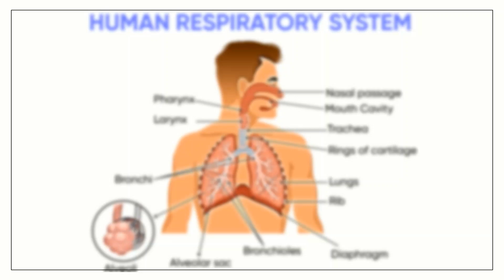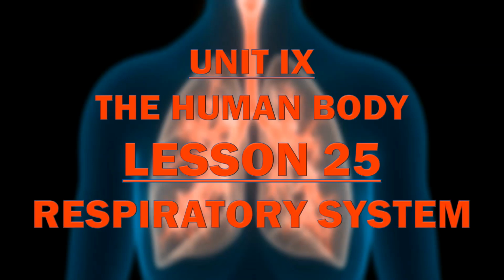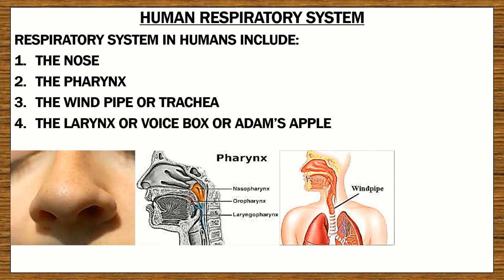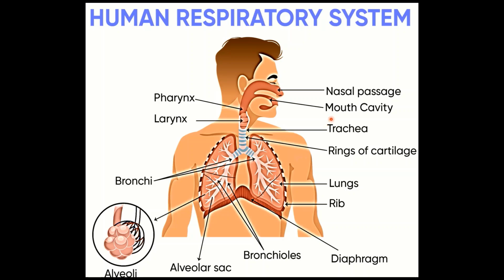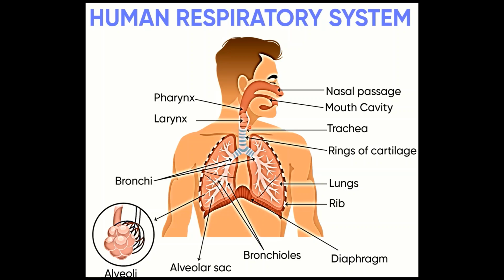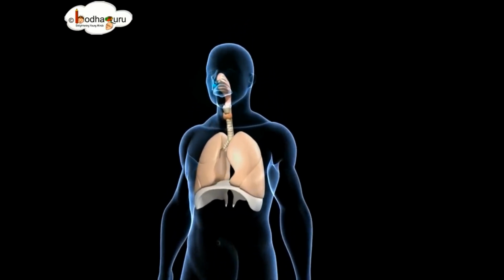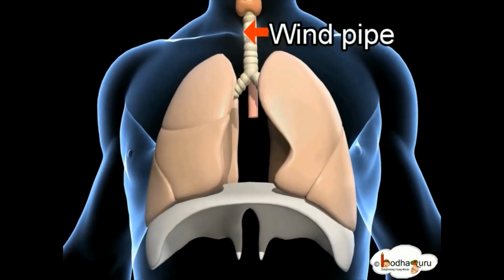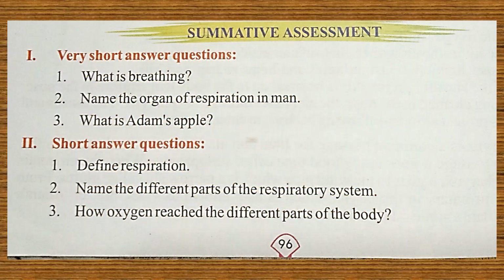Class VII - Health Education - 13/01/2022